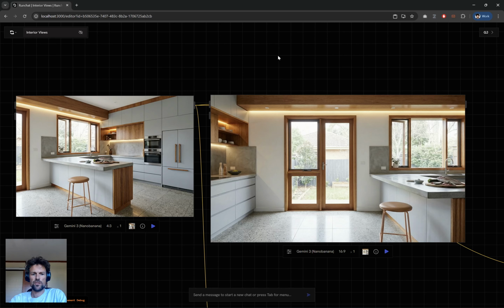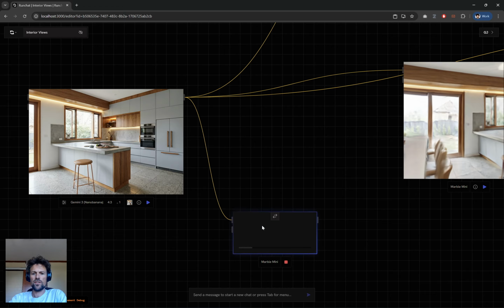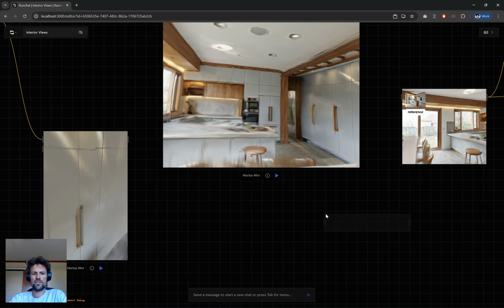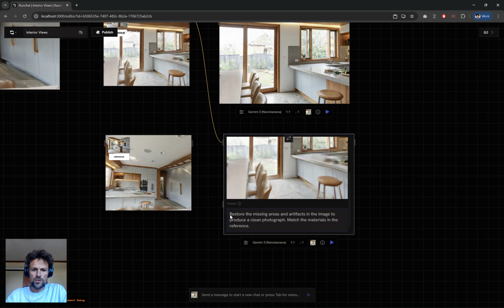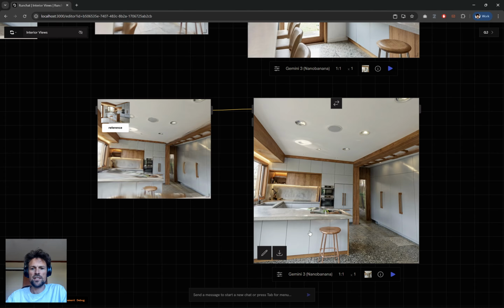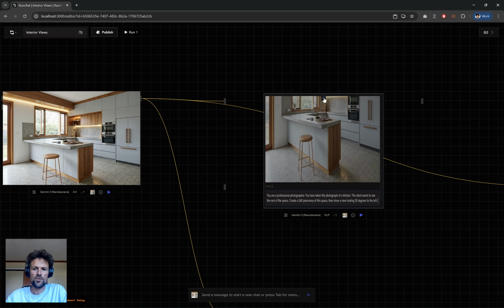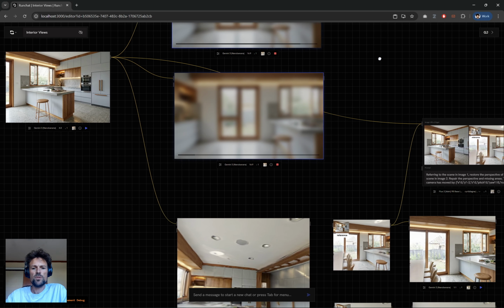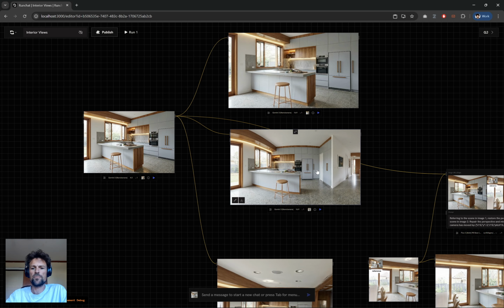Interior Design - Looking Around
Learn how to generate new views of a space using World Labs' Marble model and Gemini NanoBanana Pro in Runchat.